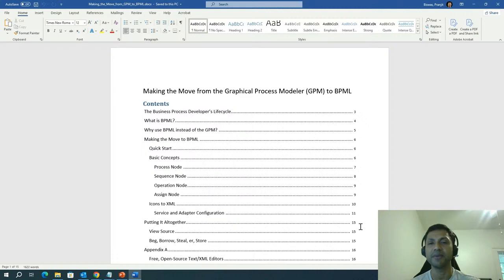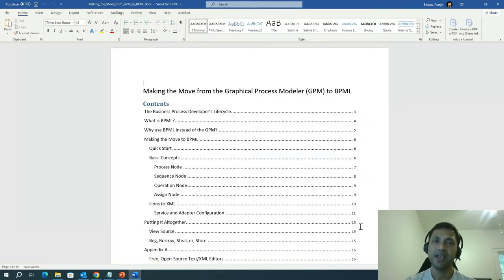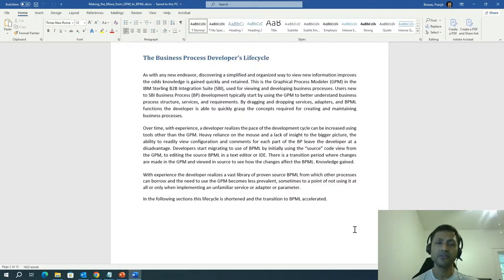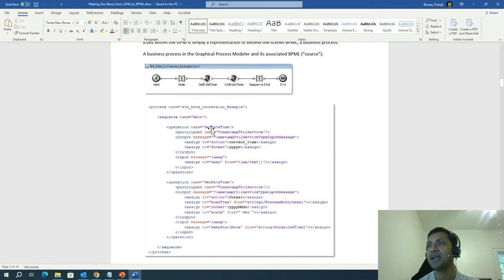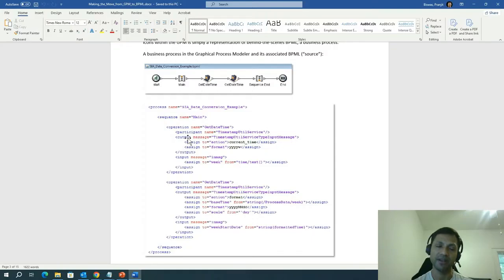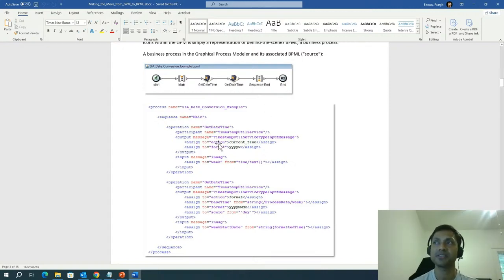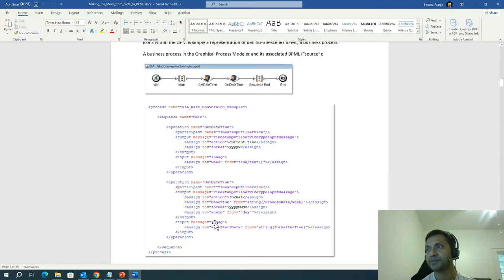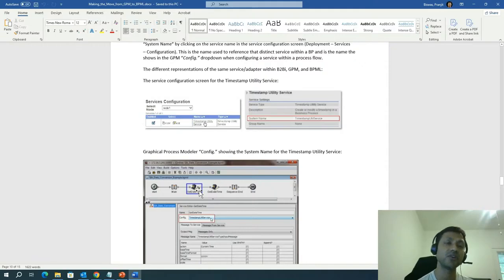Making the move from Graphical Process Modeler(GPM) to BPML | Sterling Integrator Basics